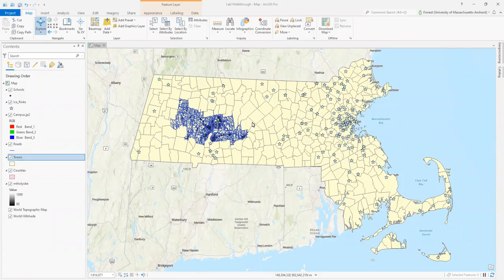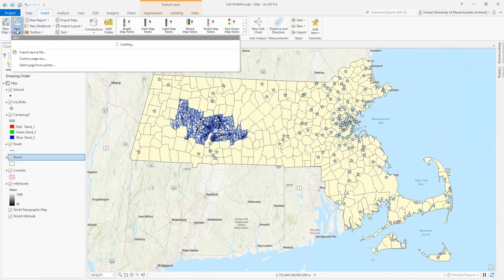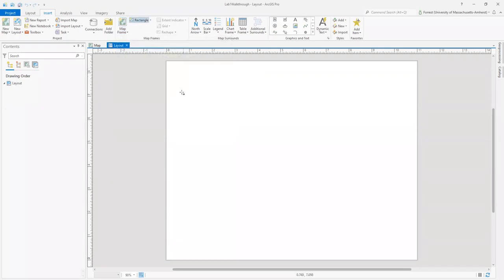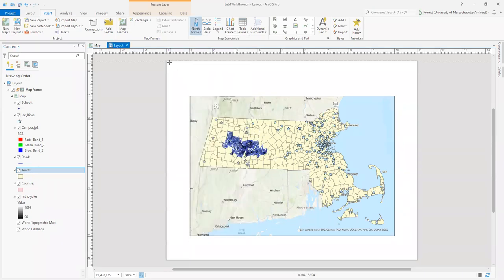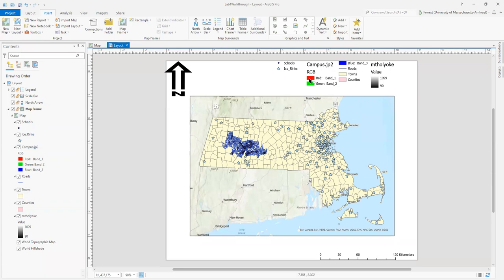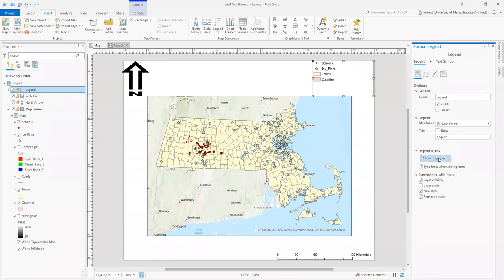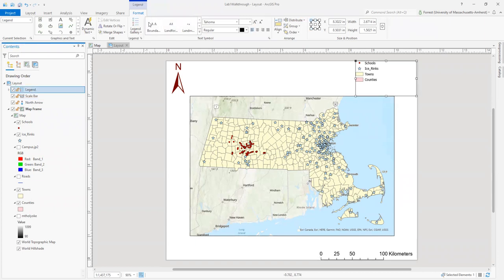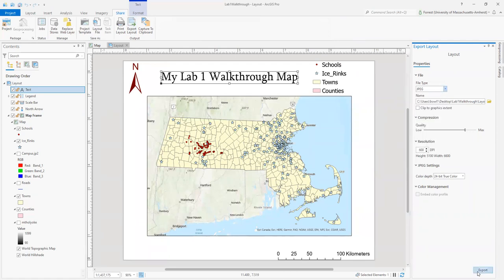ArcGIS Pro - Layout and Sharing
This is the walkthrough for Lab One, Part B (V) of the UMass - Amherst Introduction to GIS Course (NRC 585 and cross lists)